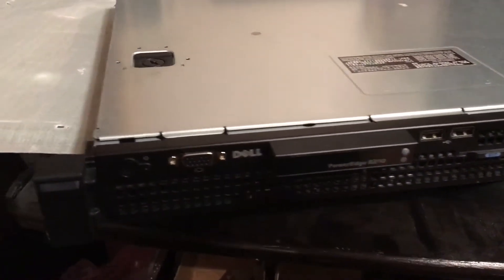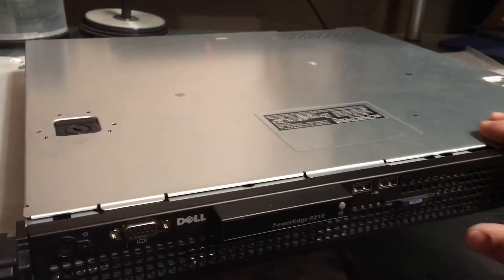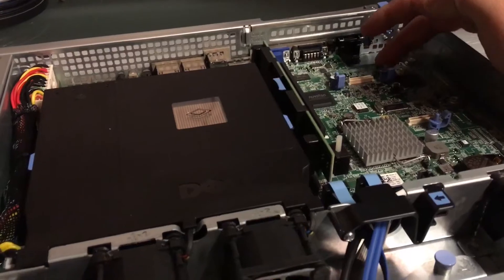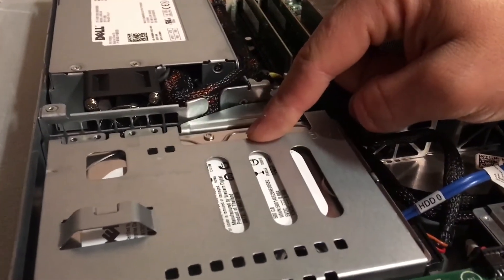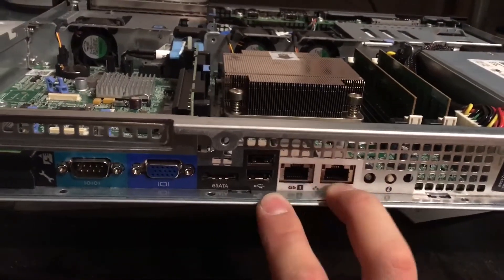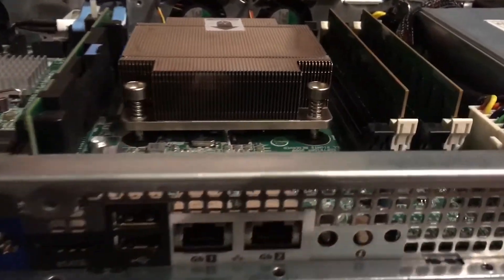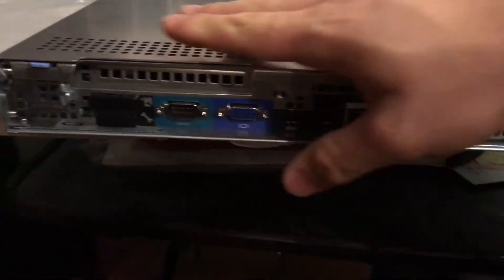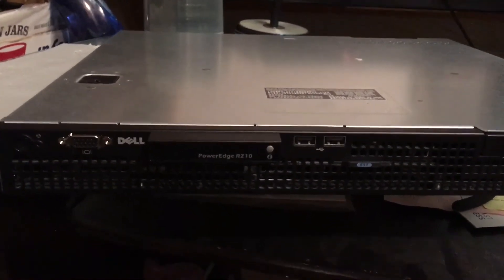Dell PowerEdge R210 Review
Review of the Dell PowerEdge R210